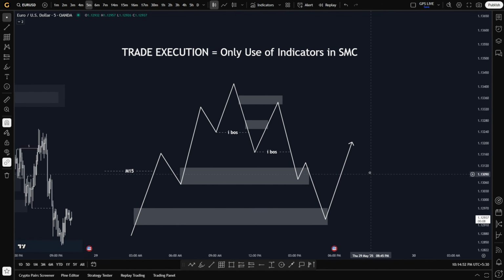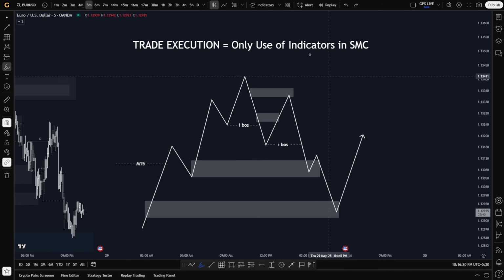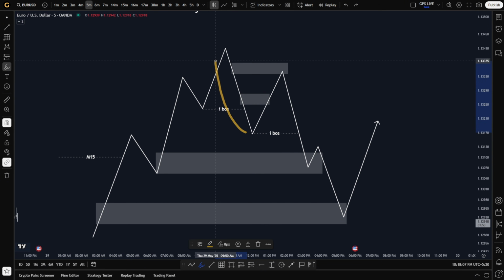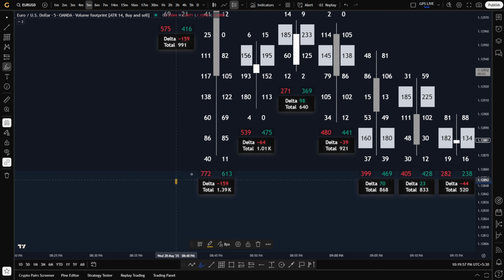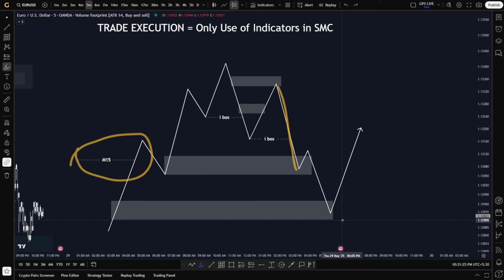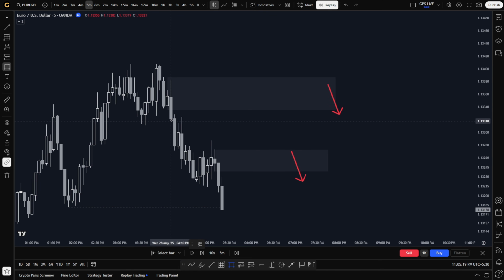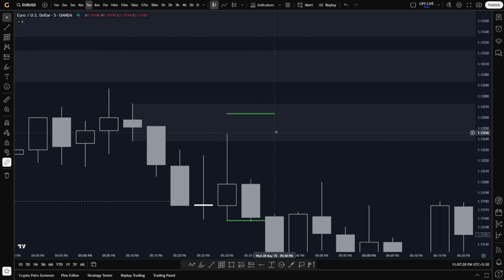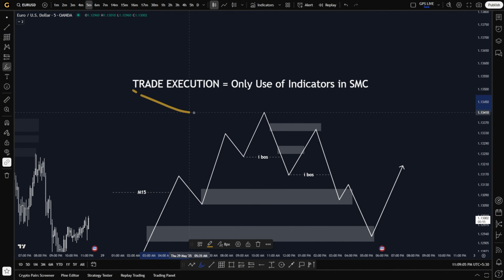Volume Footprint: Use THIS for Aggressive Entries! Think in Seconds!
00:00 Indicator for Beginners
00:37 When to use
01:20 Volume Footprint
02:05 Where to Use
04:13 How to Use
06:01 Market Application